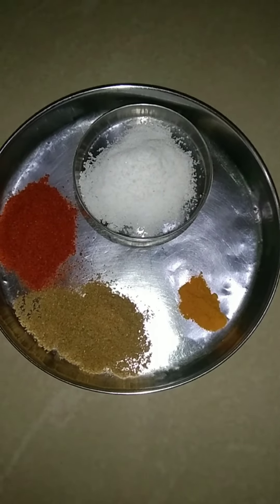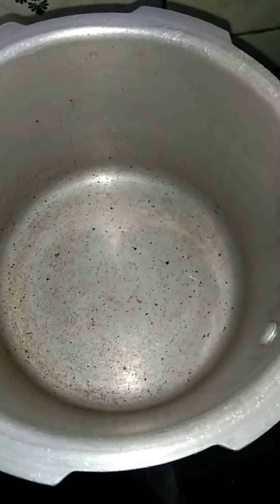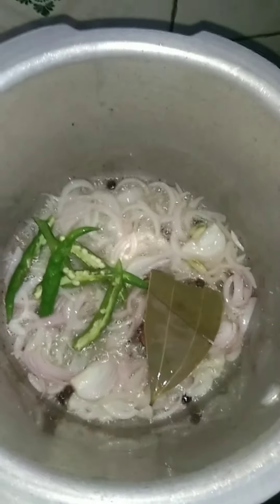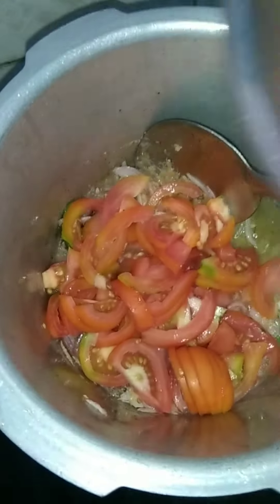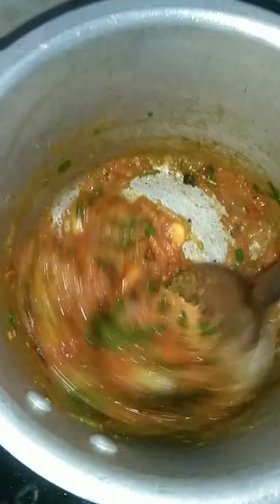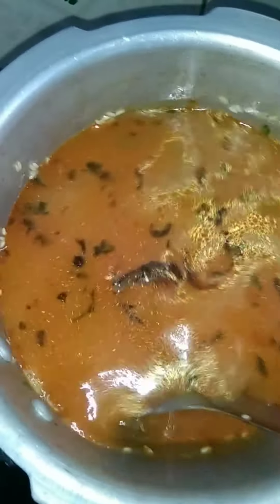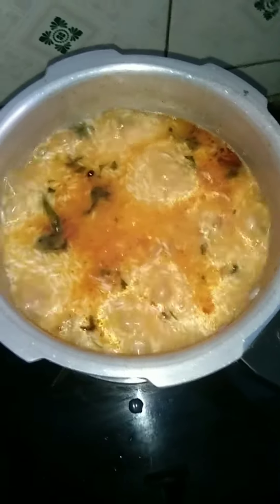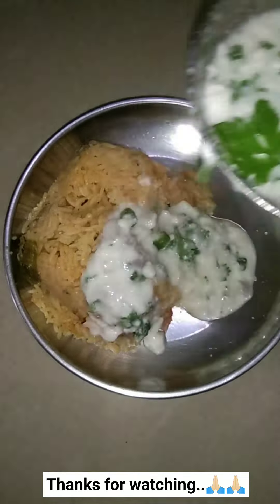Tomoto bath | ಯಾವುದೆ ಮಸಾಲೆ ರುಬ್ಬದೆ Instant ಆಗಿ ಮಾಡಿ ರುಚಿ ರುಚಿಯಾದ ಟೊಮೊಟೊ ಬಾತ್ | instant tomoto rice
Hi Friends Learn How to make easy tomoto bath recipe at home in kannada..

trendingvideo